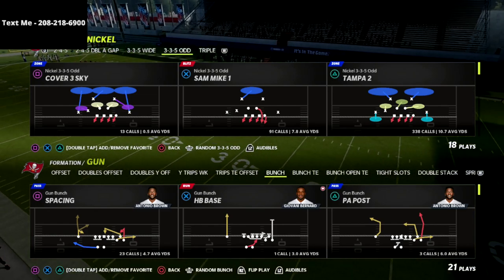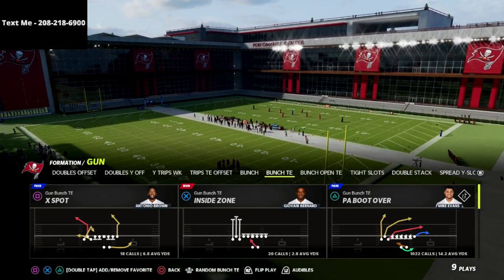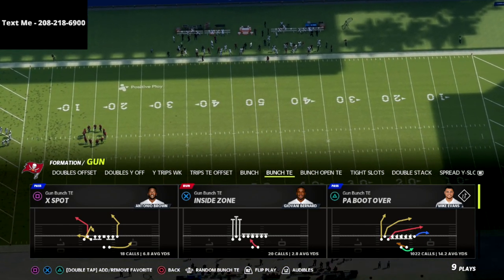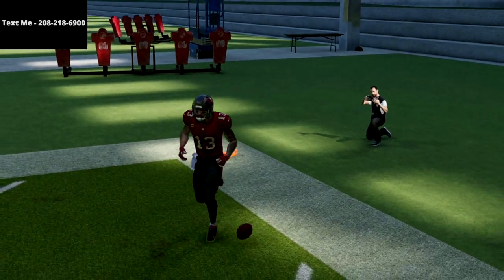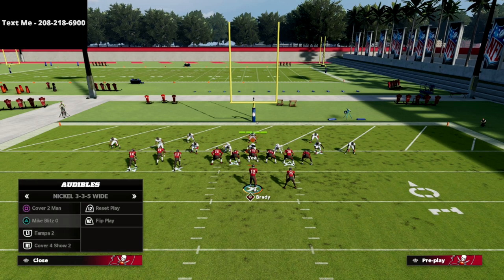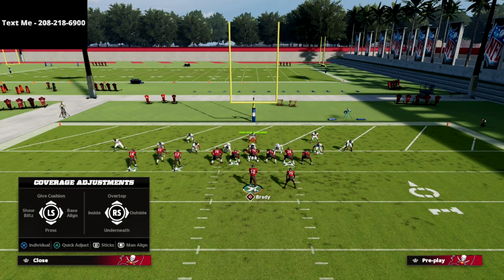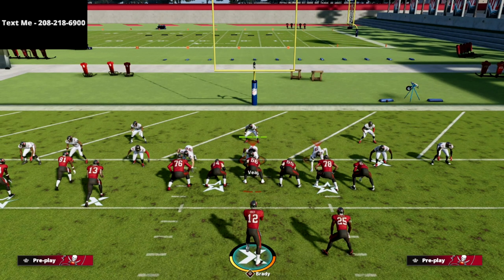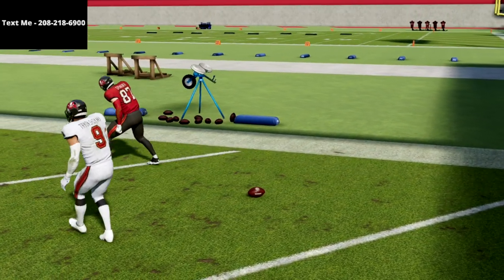Madden 22 Offensive Tips - How To Throw More Touchdowns Inside The 5 Yard Line